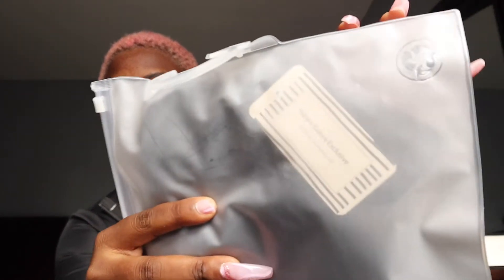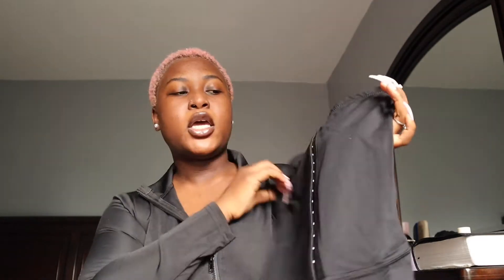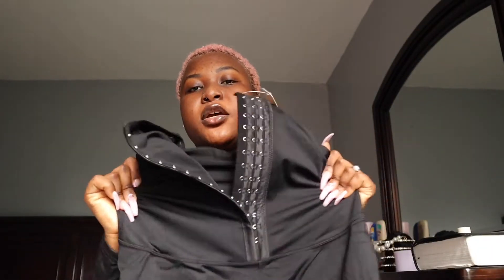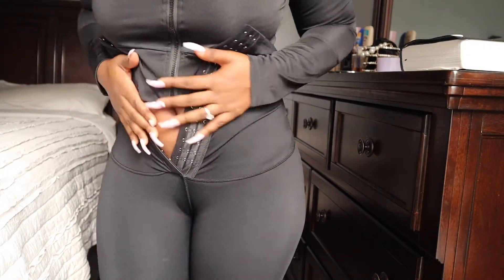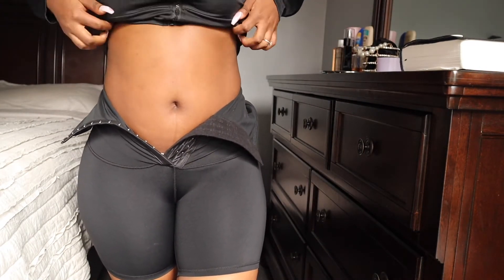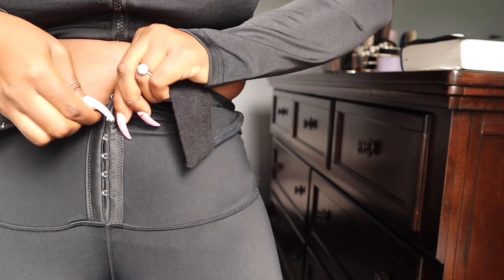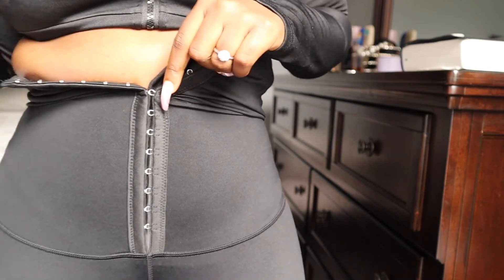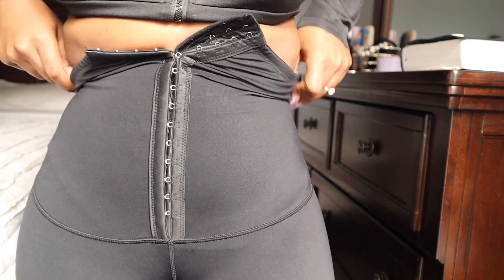UNBOXING & REVIEWING MY BRAND | BEAUTY X EXCLUSIVE WAIST TRAINER SHORTS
Hair Page IG- @bettermyhair